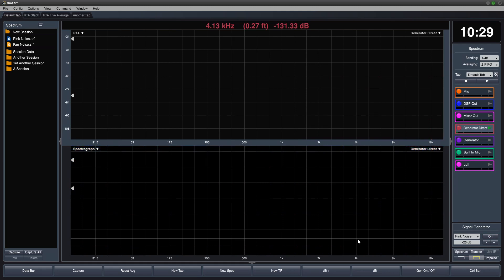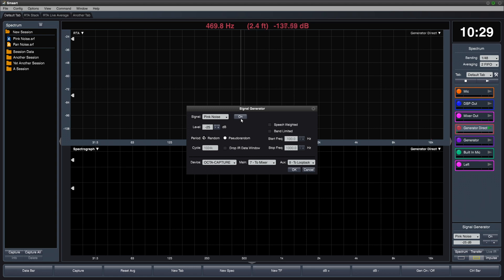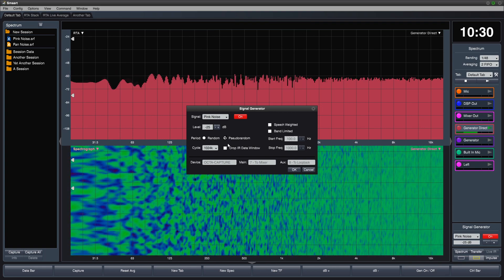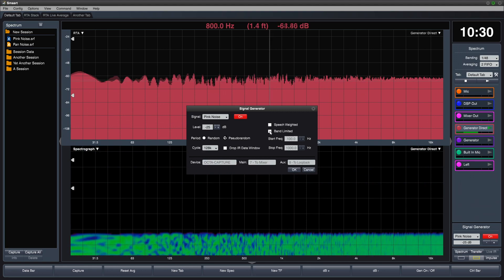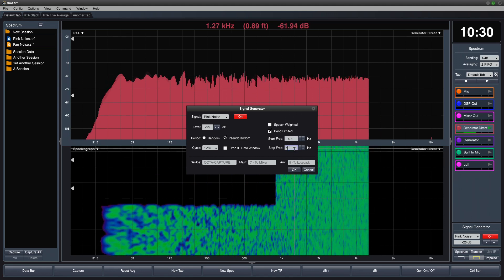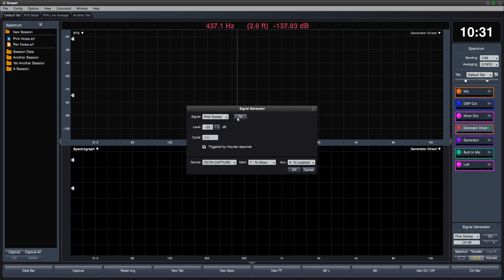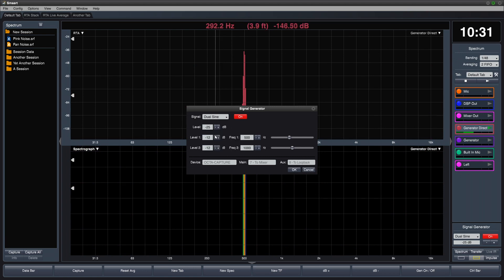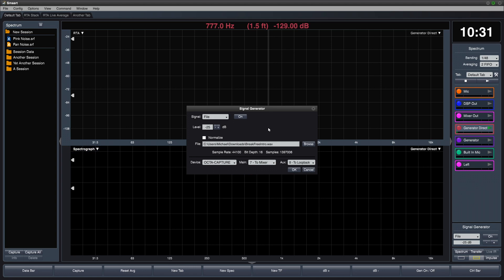Smaart v8 Operation: 14 - Signal Generator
Learn how to operate the signal generator in Smaart v8.